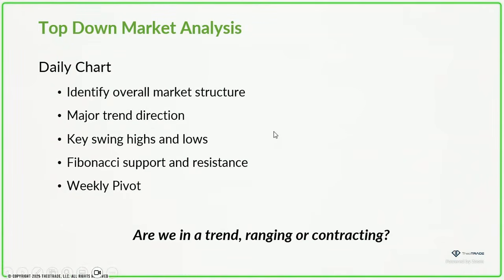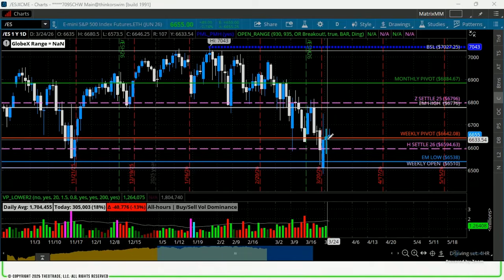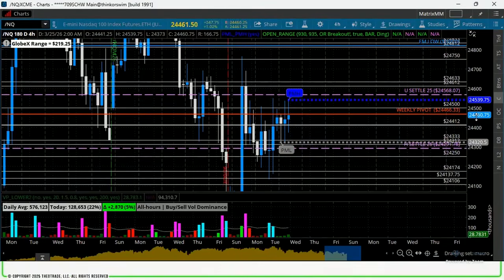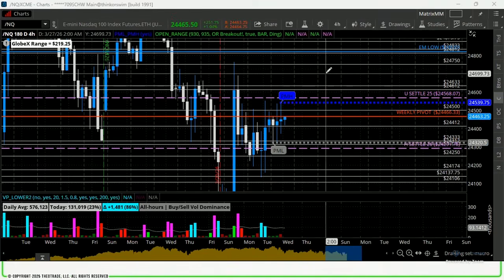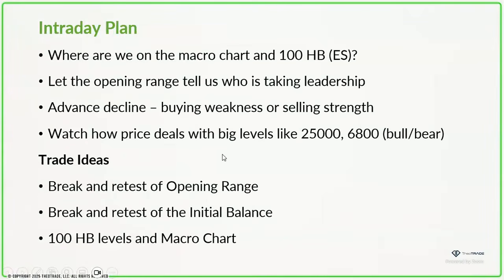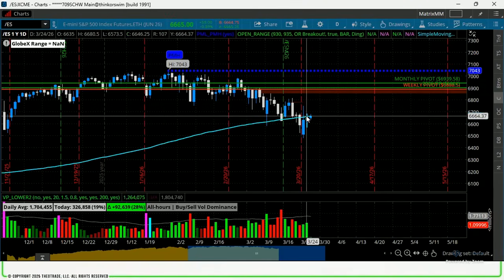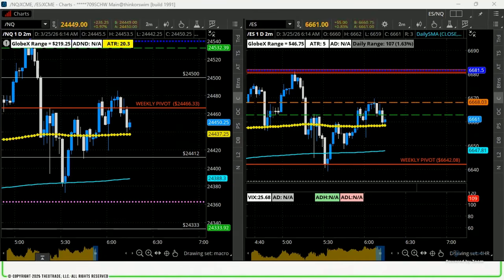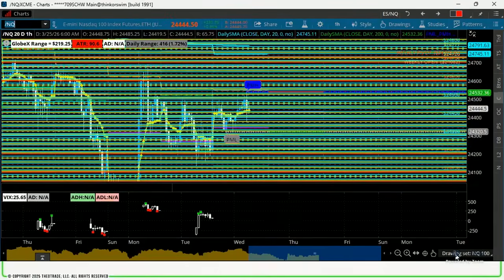The 200-Day Moving Average Battle Begins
Tony Rago breaks down the most critical levels on ES and NQ heading into Wednesday's session, with the S&P 500 testing its 200-day moving average for the first time since Liberation Day.
🎯 Why the weekly pivot has controlled all price action since Monday
🎯 The exact ES levels at 6642 and 6594 that separate bulls from bears
🎯 Why NQ at 24,500 is the key number for a Nasdaq rally
🎯 How to use contract settlement levels as permanent support and resistance
🎯 The opening range breakout method Tony uses on a two-minute chart
🎯 Why the Nasdaq is decidedly weaker than the S&P 500 right now
🎯 SPY breakout setup above 660.50 and QQQ above 592
🎯 How headlines are driving the tape and how to trade around that reality